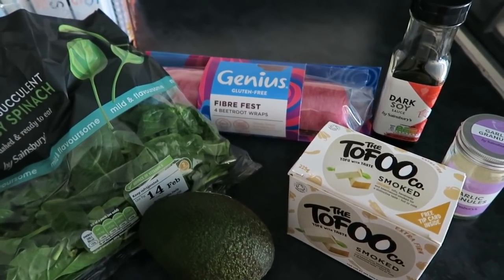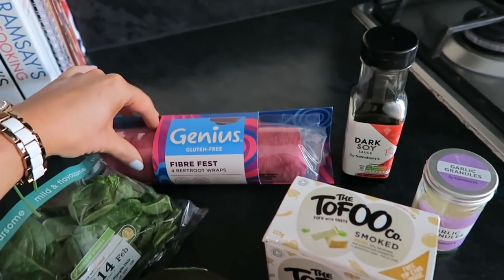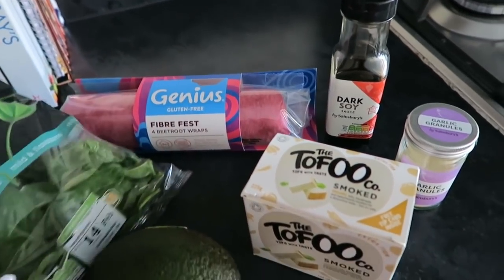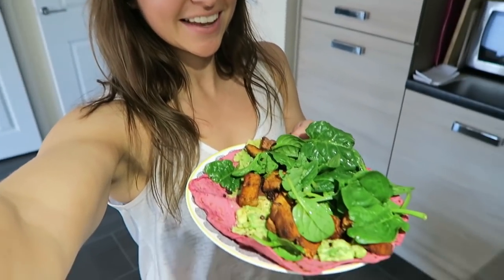Aerialists Back Stretch Routine | Flexibility TIPS | Vlog | UNIQUE AERIALISTS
Back Stretch Routine | Flexibility TIPS | Vlog | UNIQUE AERIALISTS